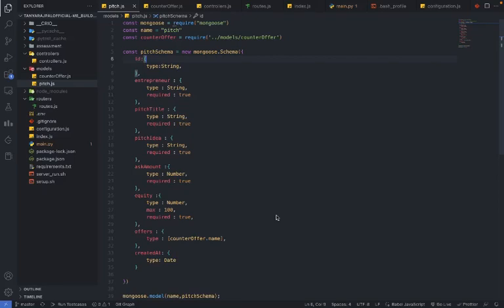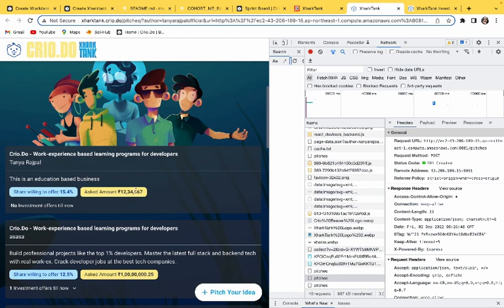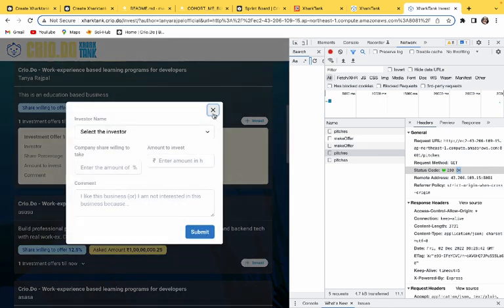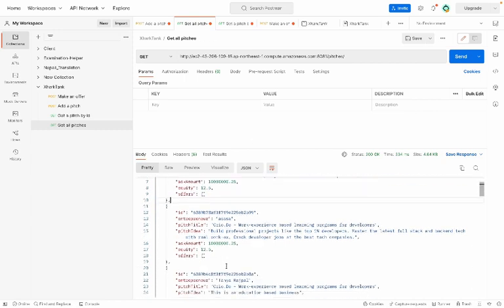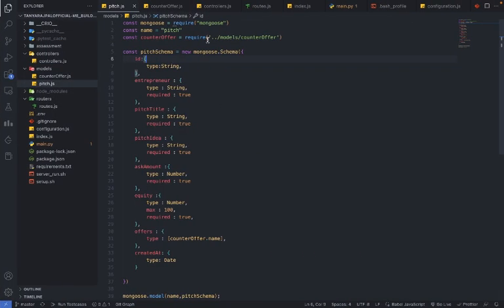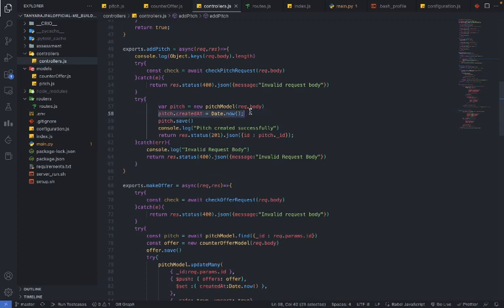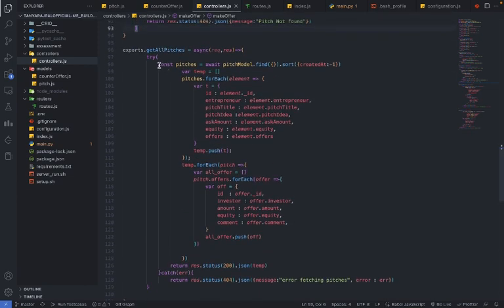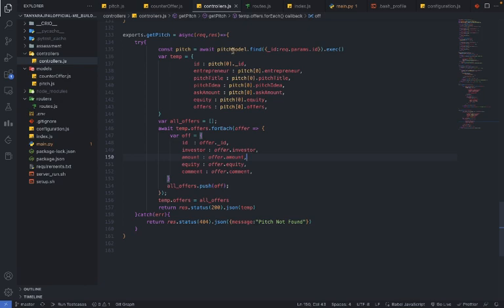XharkTank Backend (Crio PhonePe TechScholar Program)